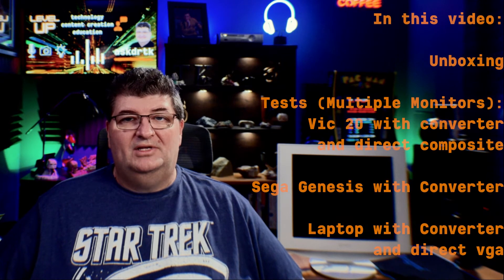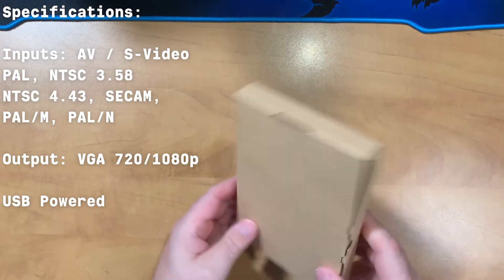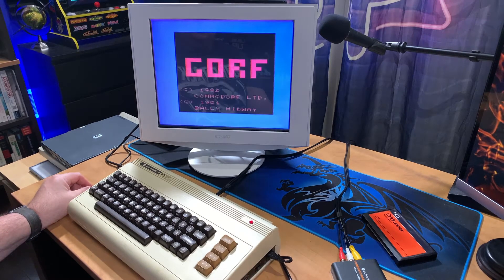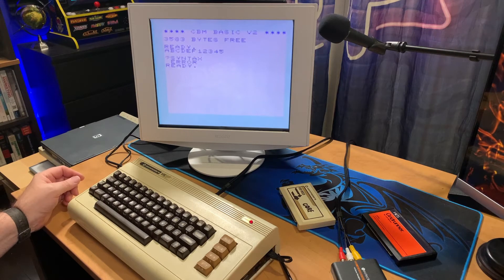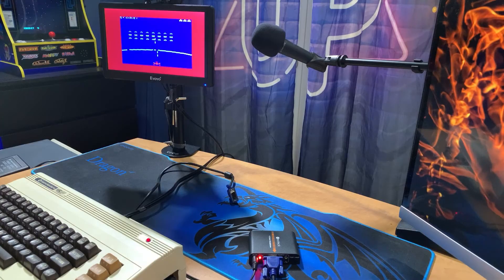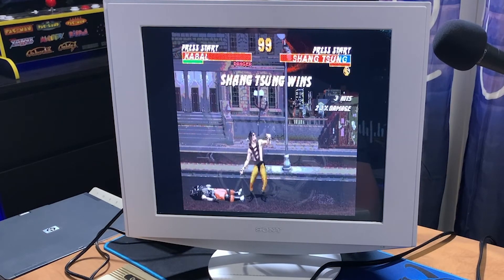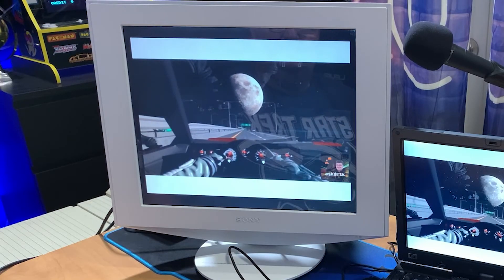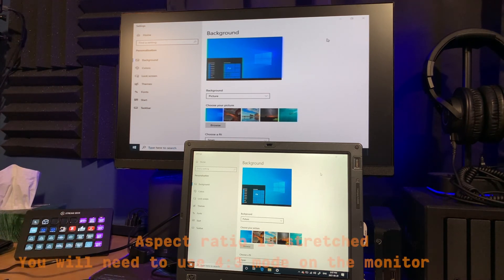Retro Gaming on VGA Monitors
Using a vga monitor for retro gaming with classic consoles can be a great way to use an older vga monitor. Old school vga monitors are generally far higher quality and provide a much better picture vs televisions for retro gaming, but you need to adapt their composite or s-video output to vga. That's where the Neoteck Alloy composite / s-video to vga converter comes in.

WIth the Neoteck converter you can once again enjoy retro games in high quality on vga monitors - all for only $16 at the time of recording. With so many old school crt (and flat panel) vga monitors around, retro gaming on vga is a great option - why leave those classic consoles gathering dust?

The Neoteck av to vga converter is one of many options for retro gaming on vga monitors, but at a very low price it is worth taking a look at. In this video, I test the Neoteck converter with retro consoles and computers for gaming on vga monitors. Spoiler alert - lag measured in post was less than 12ms...

This video is part of my video hardware series.

Links:

Neoteck av to vga converter
If the Neoteck is out of stock, I recommend:
eSynic Composite/S-Video to VGA Converter

Timestamps:

00:00 Introducing the Neoteck AV / S Video to VGA for Retro Gaming
01:38 Unboxing
02:20 Vic 20 on VGA
04:00 Vic 20 Composite vs VGA
05:45 Sega Genesis on VGA
06:36 S-Video on VGA
07:57 S-Video on VGA vs Native VGA
08:16 AV / S-Video VGA Conversion on Modern Monitors
08:41 Recommendations